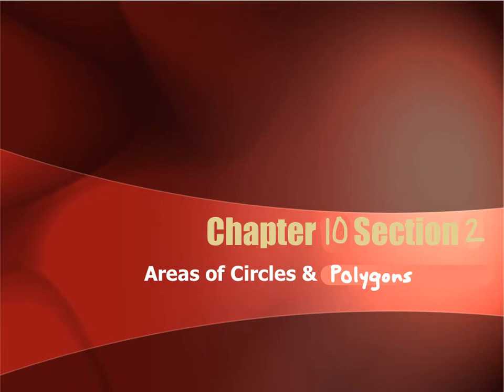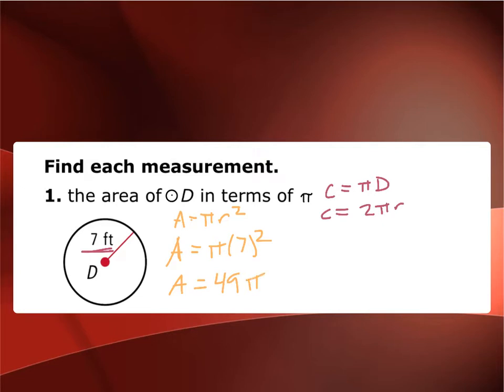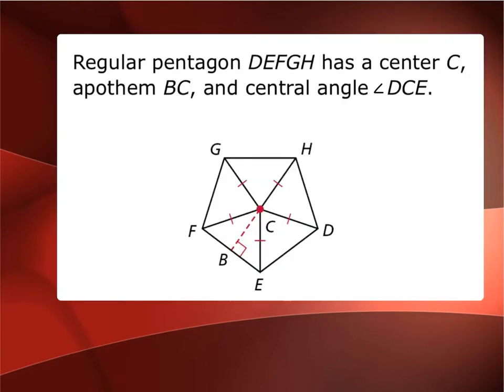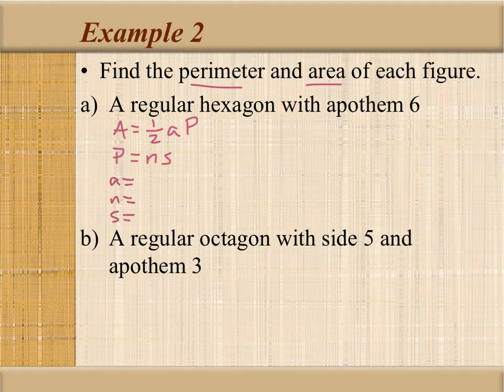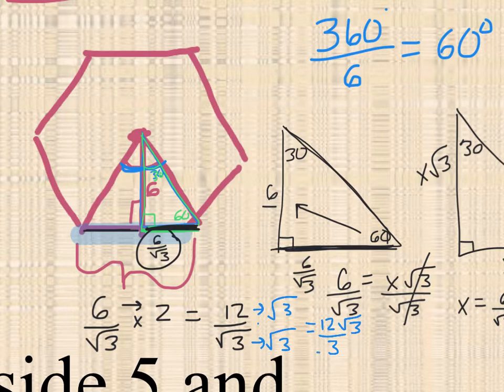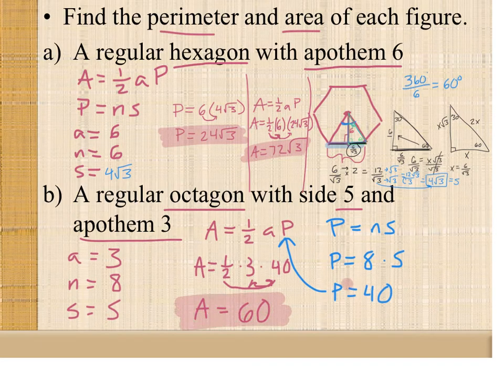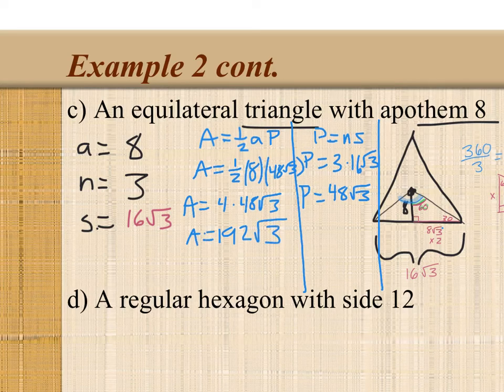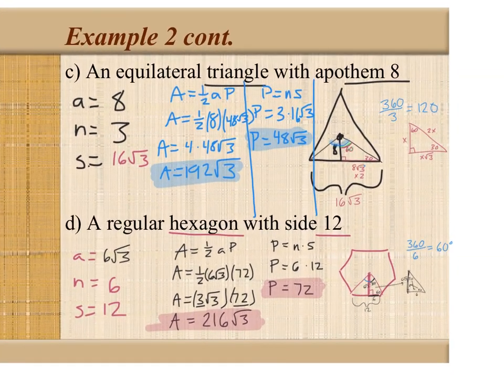3.30 area of circles and polygons 10.2